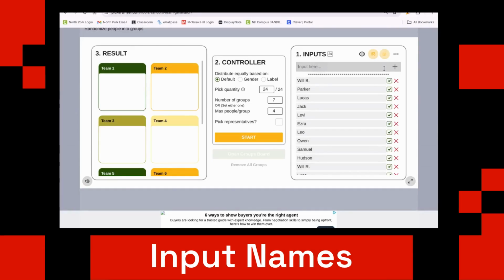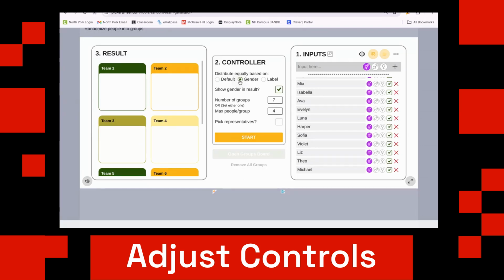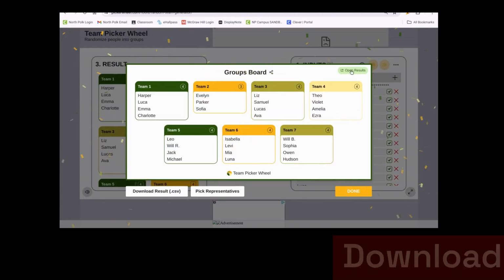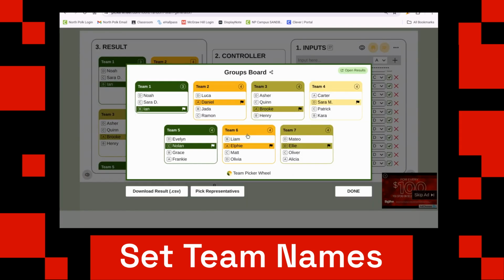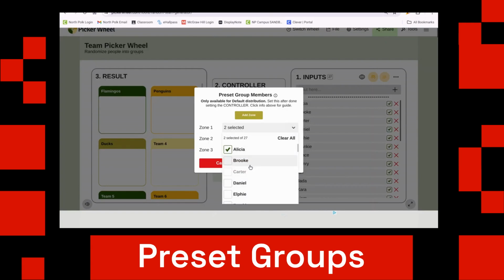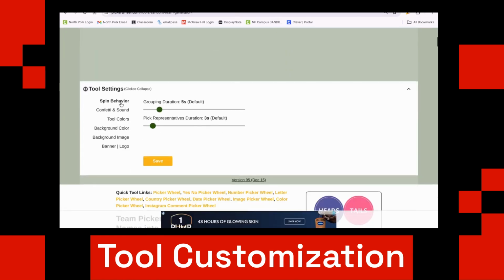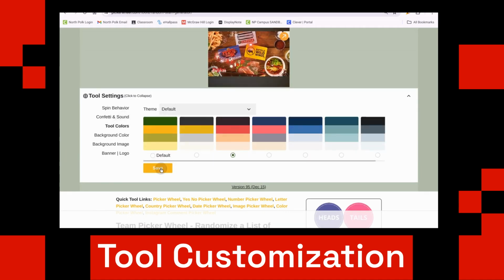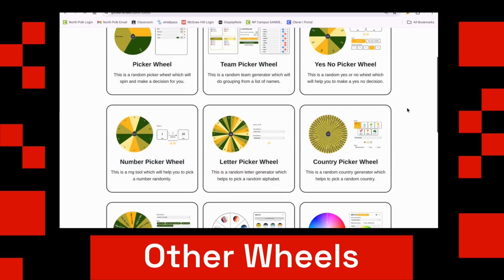Team Picker Wheel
Here is a handy classroom tool - Team Picker Wheel! This is a random team or group generator which will do grouping from a list of names. You can set the number of groups or the number of people per group you want to create. You can choose to balance the participants by a label or by gender, and you can also select a team leader.  Here’s more on how to use Team Picker Wheel!